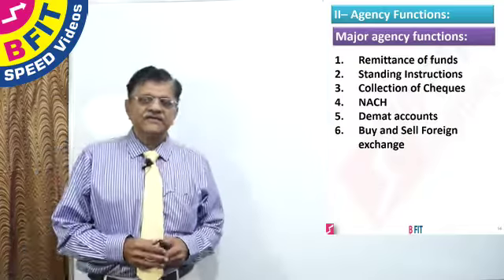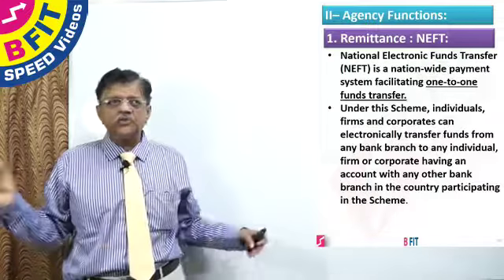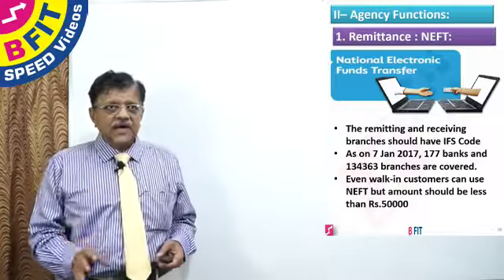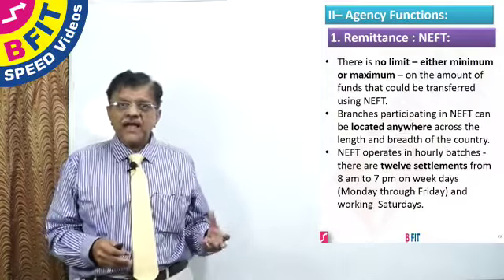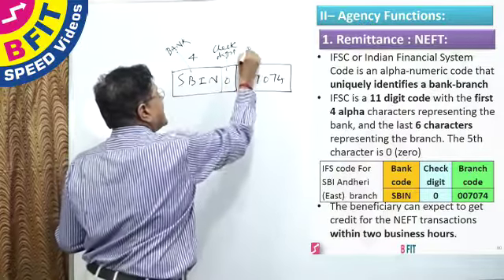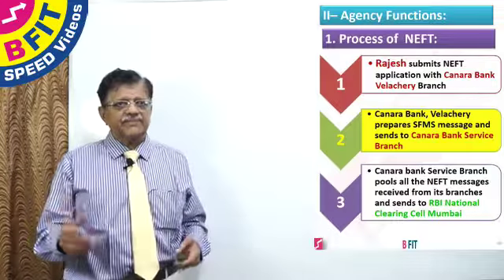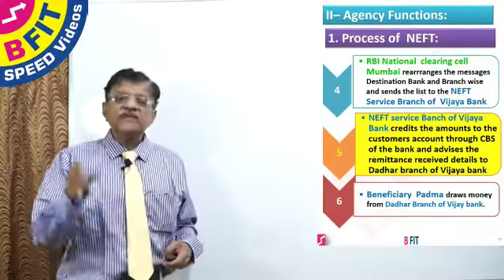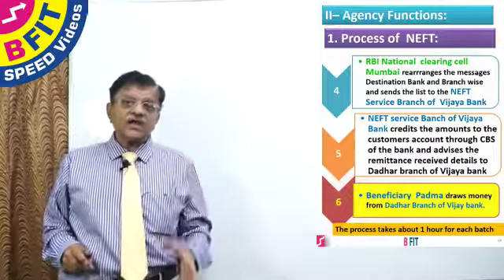01 Banking Lesson 2 Part II Primary functions